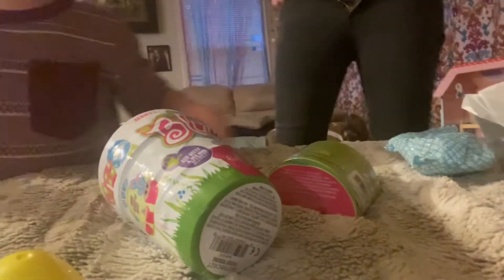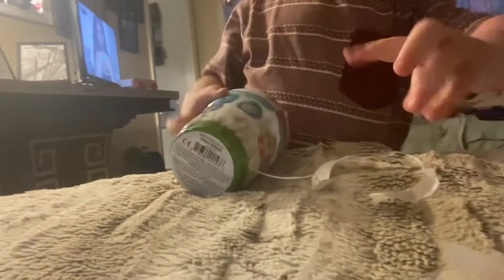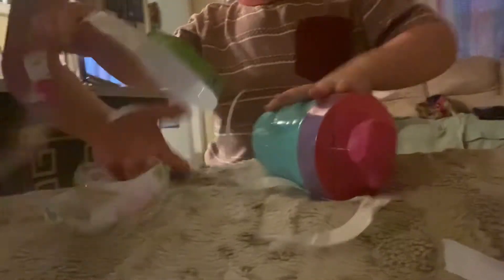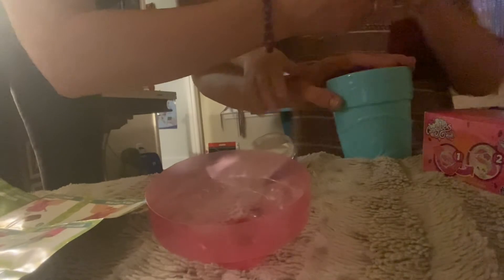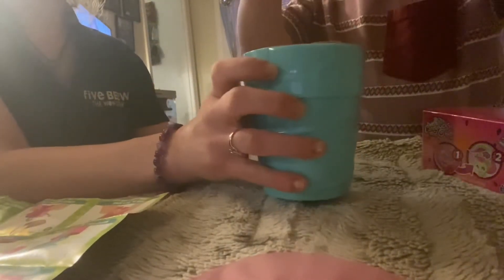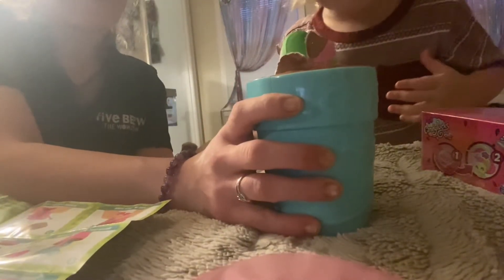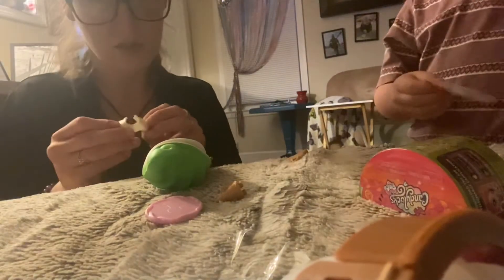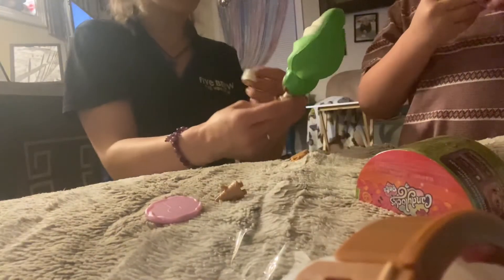3 surprise toys